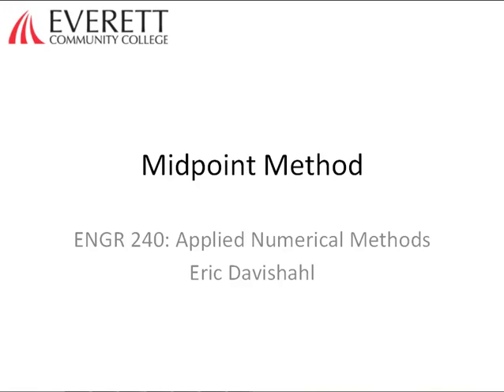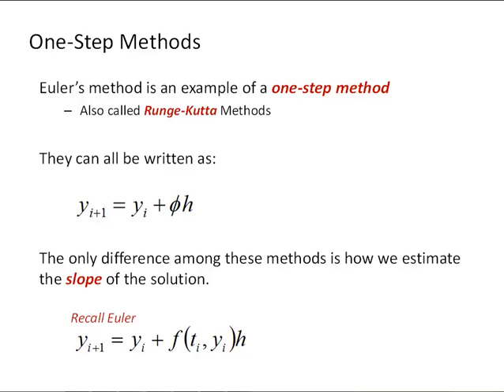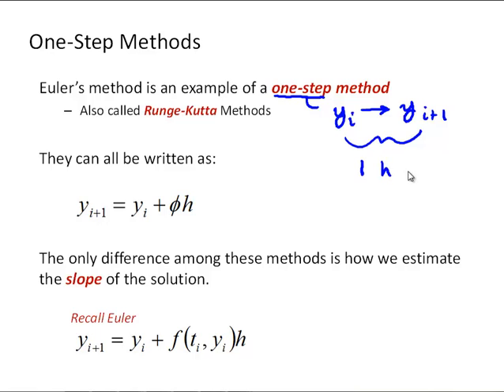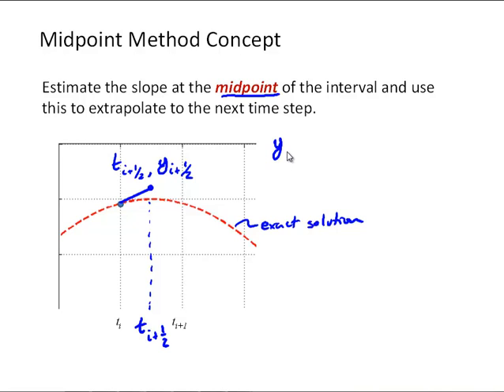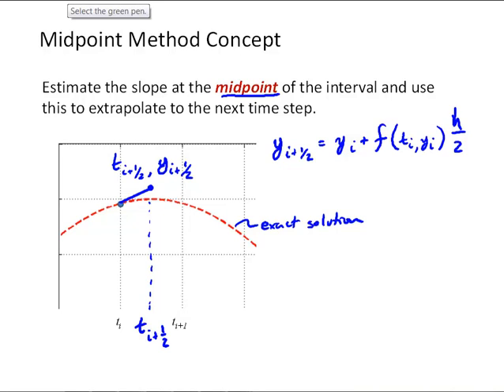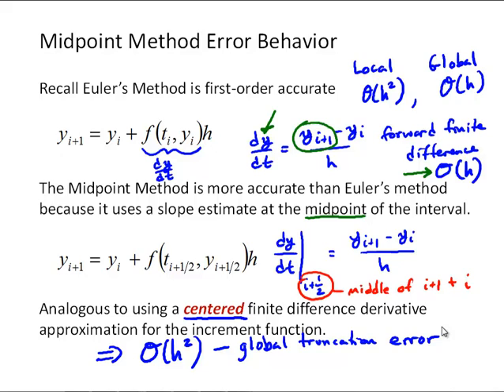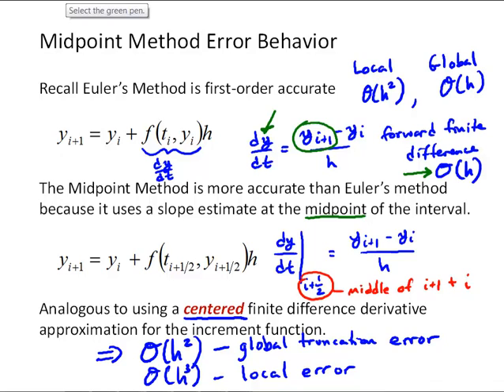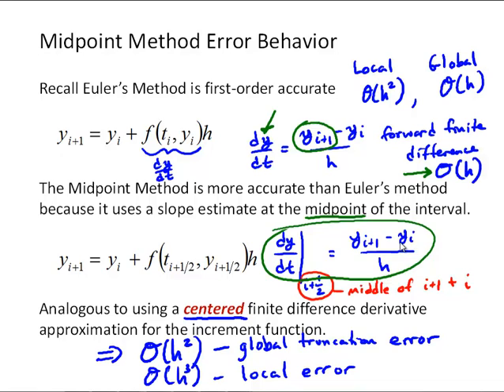NM8-5 Midpoint Method